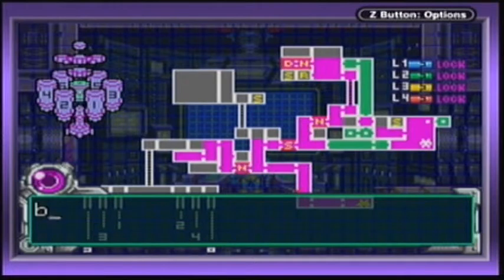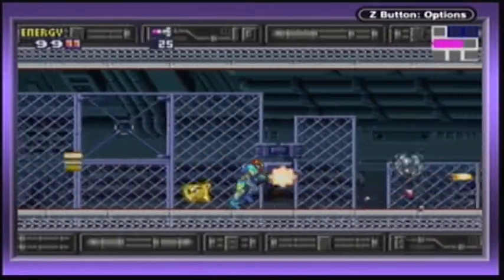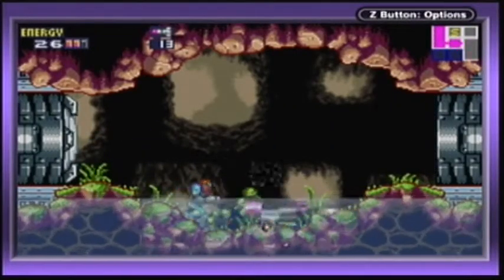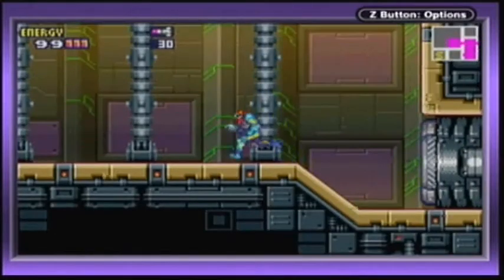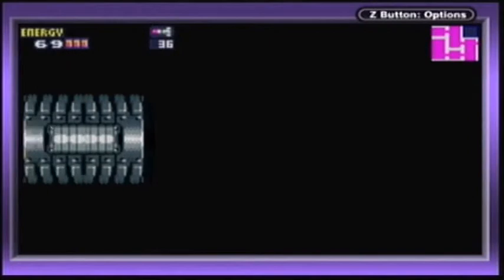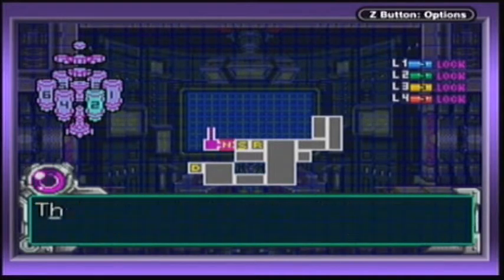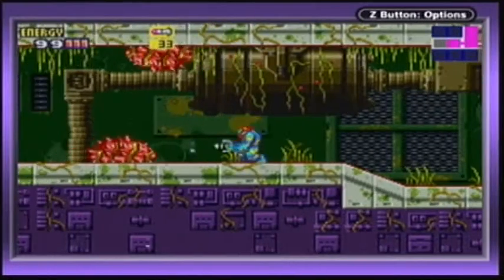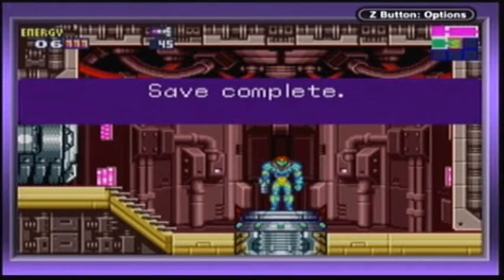Metroid fusion - Let's play Part 2: Starting things up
Welcome back to my let's play of Metroid fusion!
This episode we get sector 1 done.